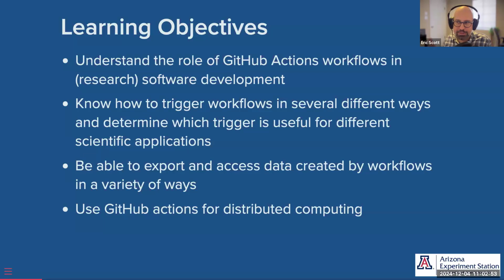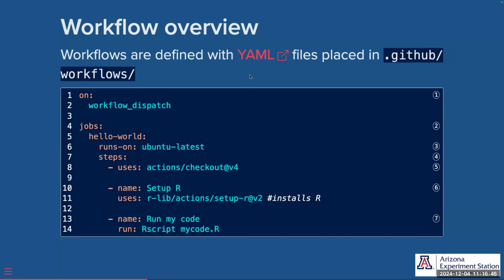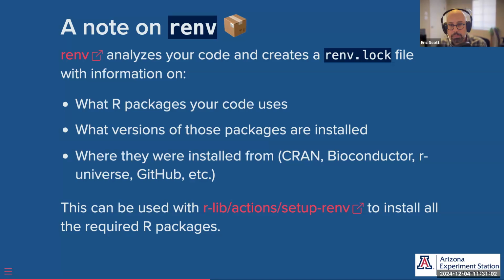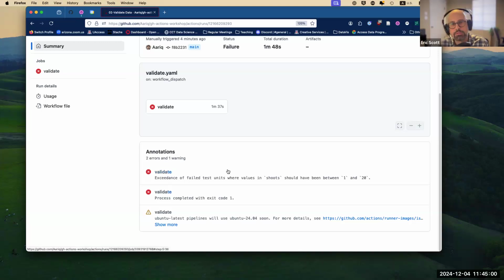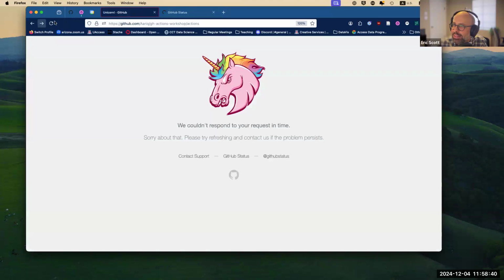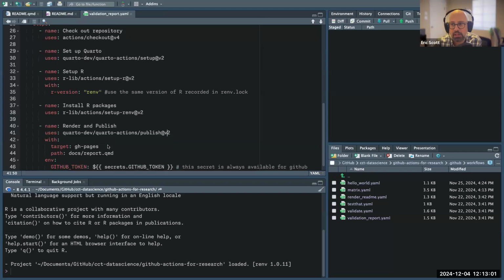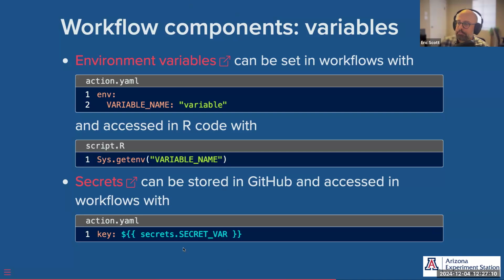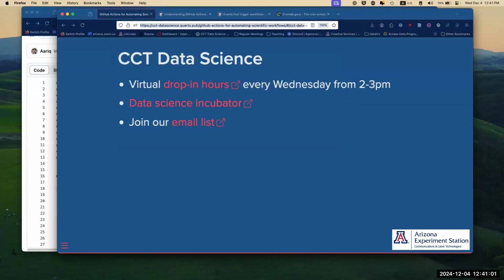Automating research data workflows with GitHub Actions [December 2025]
GitHub Actions make it easy to automate research data workflows.  Through a series of examples you'll learn how to apply GitHub Actions to a variety of research tasks such as running a data validation script when you update your data, publishing HTML reports to GitHub Pages, scheduling regular releases of versioned data, and processing data in parallel.